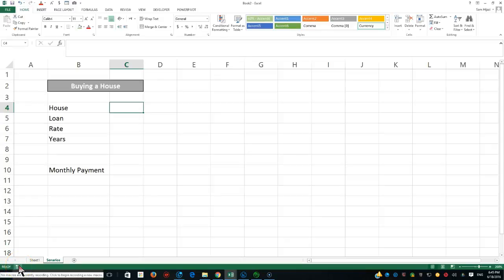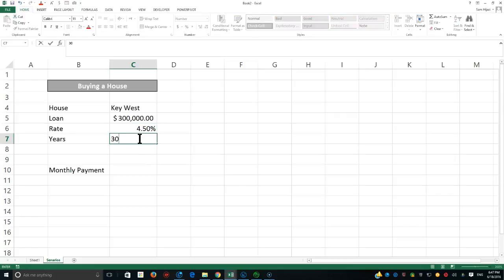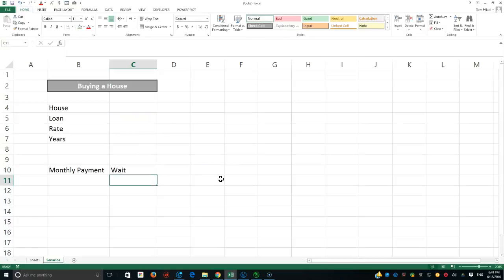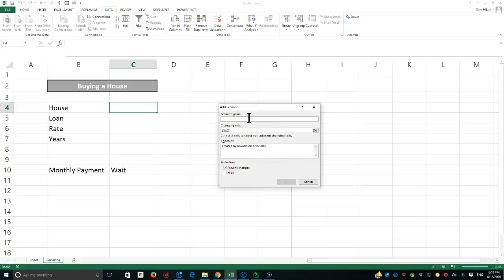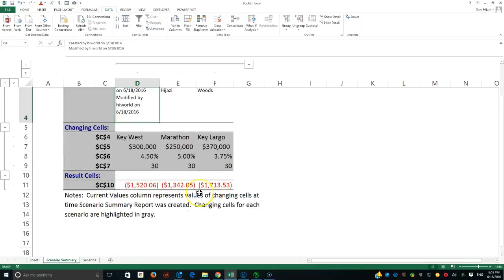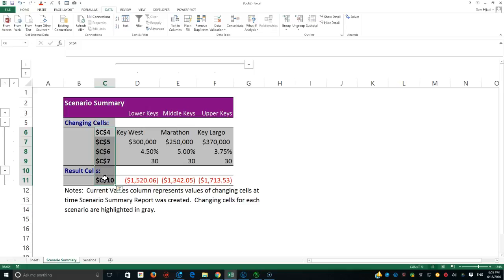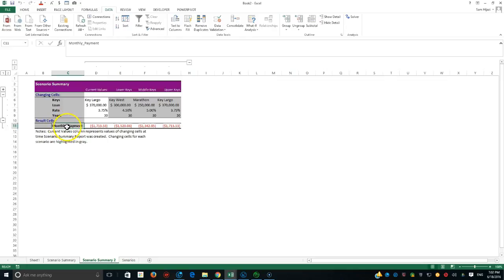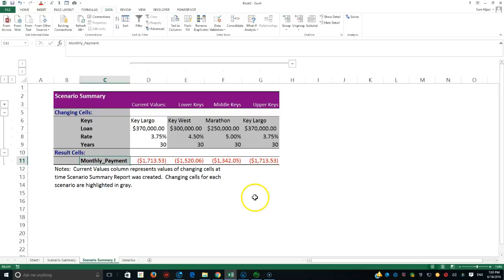Scenario MS Excel What-if Analysis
Scenario Excel